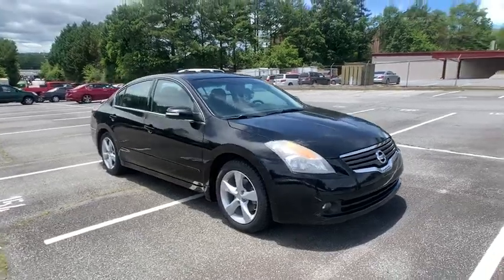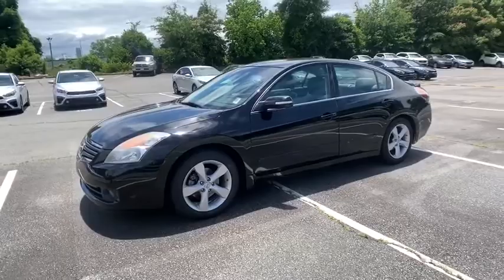2009 Nissan Altima Smyrna, Marrietta, Atlanta, Alpharetta, Kennesaw, GA 333549A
Super Black Used 2009 Nissan Altima available in Smyrna, Georgia at Ed Voyles Hyundai Kia. Servicing the Marrietta, Atlanta, Alpharetta, Kennesaw, GA area.
2009 Nissan Altima 3.5 SE - Stock#: 333549A - VIN#: 1N4BL21E29C177737

[P01] PREMIUM PKG  -inc: leather appointed seats & door trim  heated front seats  driver pwr lumbar  Bluetooth hands-free phone system  XM satellite radio  Bose AM/FM/MP3/WMA/CD-ROM stereo w/6-disc in-dash CD changer  (9) speakers  radio data system (RDS)  speed sensitive volume  dual zone auto temp control w/rear seat vents  compass  HomeLink universal transceiver  auto-dimming rearview mirror  leather-wrapped gear shift knob  illum console lighting  upper grade interior finish,SUPER BLACK,[S01] SPORT PKG  -inc: high intensity discharge (HID) headlamps  vehicle dynamic control  fog lamps  rear spoiler,CHARCOAL  INTERIOR TRIM  -inc: metallic-tone accents,[L92] 5-PIECE CARPETED FLOOR MAT/TRUNK MAT SET,Front Wheel Drive,Power Steering,4-Wheel Disc Brakes,Aluminum Wheels,Tires - Front Performance,Tires - Rear Performance,Temporary Spare Tire,Automatic Headlights,Heated Mirrors,Power Mirror(s),Integrated Turn Signal Mirrors,Intermittent Wipers,Variable Speed Intermittent Wipers,AM/FM Stereo,CD Player,Auxiliary Audio Input,Bucket Seats,Power Driver Seat,Pass-Through Rear Seat,Rear Bench Seat,Woodgrain Interior Trim,Adjustable Steering Wheel,Cruise Control,Steering Wheel Audio Controls,Leather Steering Wheel,Keyless Start,Keyless Entry,Power Door Locks,Engine Immobilizer,Keyless Start,Engine Immobilizer,Security System,Trip Computer,Power Windows,Power Door Locks,Remote Trunk Release,A/C,Rear Defrost,Power Outlet,Driver Vanity Mirror,Passenger Vanity Mirror,Driver Illuminated Vanity Mirror,Passenger Illuminated Visor Mirror,Front Reading Lamps,Rear Reading Lamps,ABS,Traction Control,Driver Air Bag,Passenger Air Bag,Passenger Air Bag Sensor,Front Side Air Bag,Front Head Air Bag,Rear Head Air Bag,Passenger Air Bag Sensor,Child Safety Locks,Emergency Trunk Release,Tire Pressure Monitor,3.5L DOHC 24-valve V6 engine,Xtronic continuously variable transmission (CVT) w/manual shift mode,Front wheel drive,Electric pwr vehicle speed-sensitive rack & pinion steering,Engine cover,Battery-saver timing device,Dual chrome-tipped exhaust finishers,Independent front strut suspension w/stabilizer bar,Independent multi-link rear suspension w/stabilizer bar,Pwr front vented & rear solid disc brakes,ELR seat belt system for driver seating position,Front & rear crumple zones,Anti-lock braking system,Child safety rear door locks,Traction control system (TCS),ALR/ELR seat belt system for passenger seating positions,Front seat active head restraints,Lower anchors & tethers for children (LATCH),Zone body construction,Energy absorbing steering column,2.5 mph energy absorbing front/rear bumpers,Shift interlock,Front seat belts w/pretensioners  load limiter